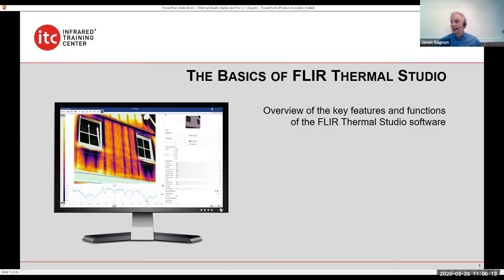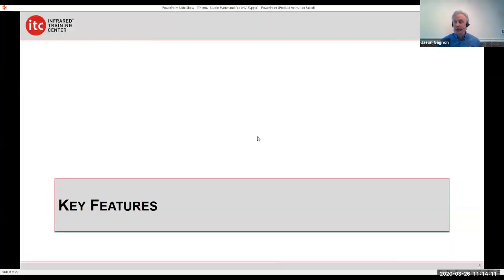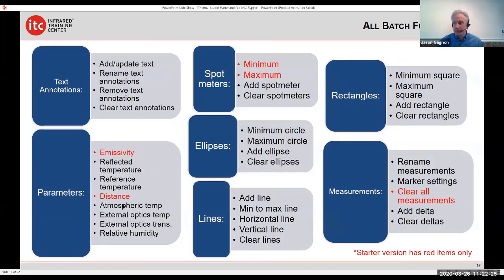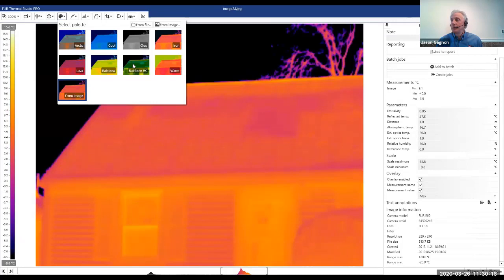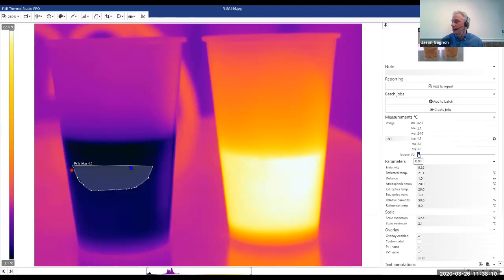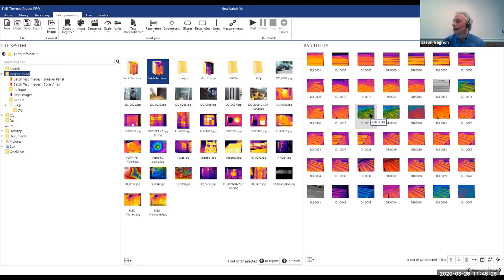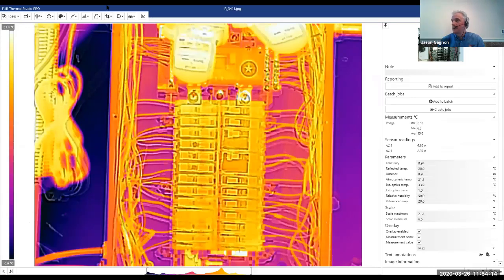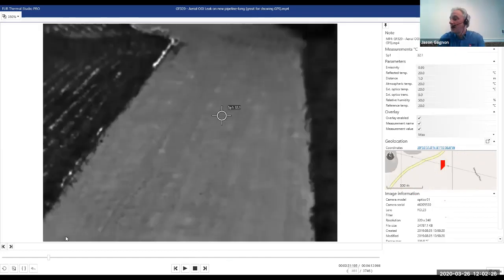Overview of FLIR Thermal Studio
In this presentation, ITC’s Jason Gagnon will show you how to import, edit and analyze thermal images as well as create simple reports using built-in templates.  Whether you’re new to the program or currently using it, this is a great opportunity to learn more and ask us anything about the software and its various features.